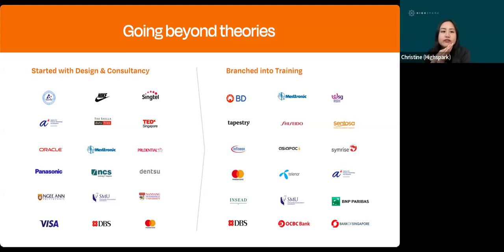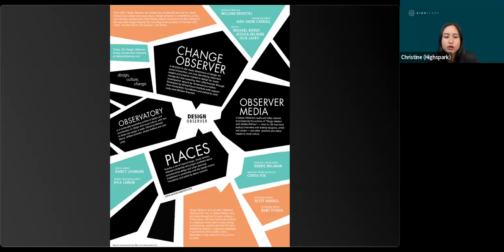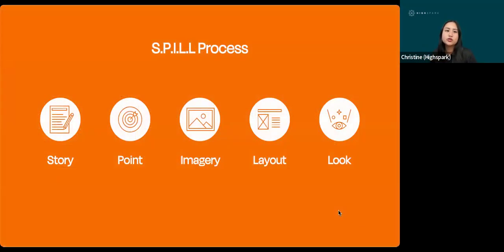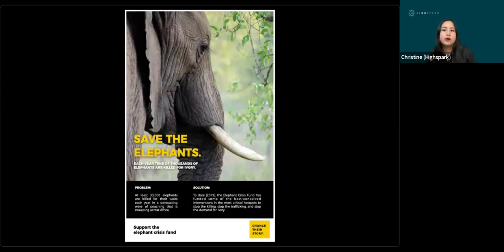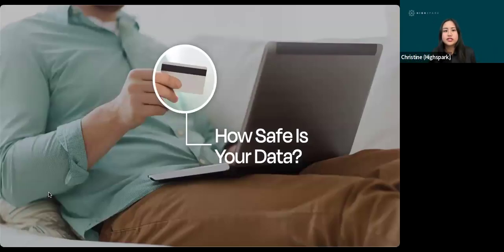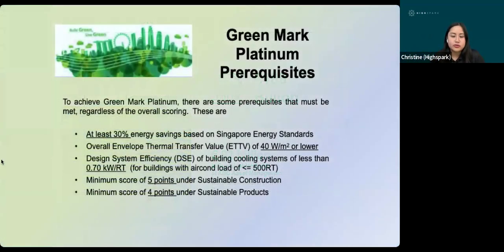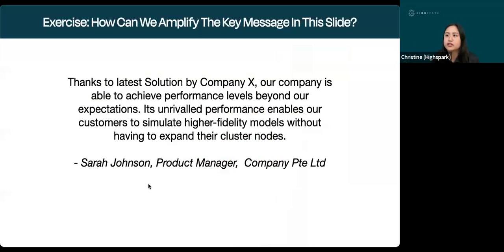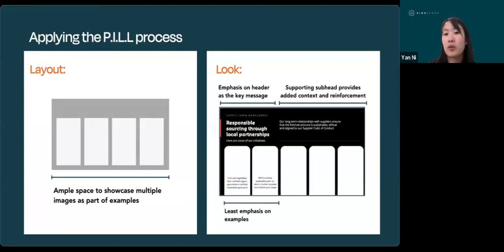Crash Course: Become a visual thinker through Visual Persuasion